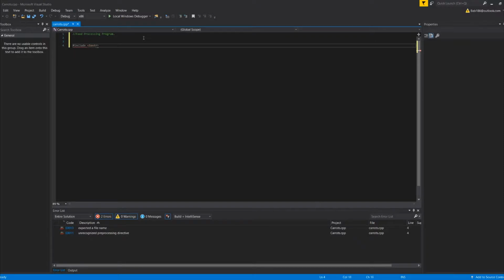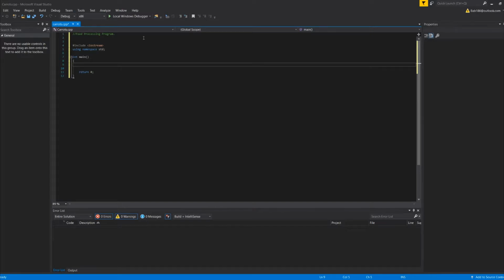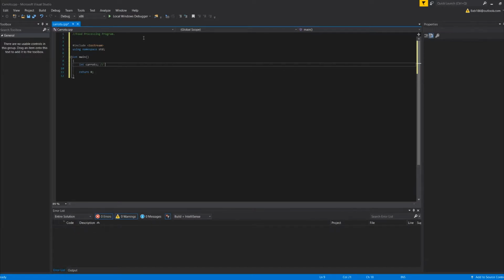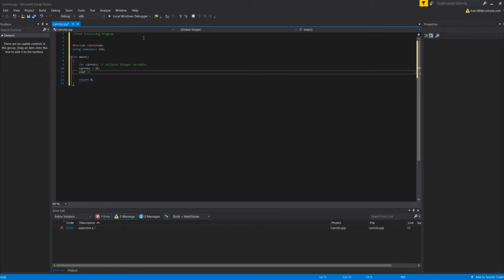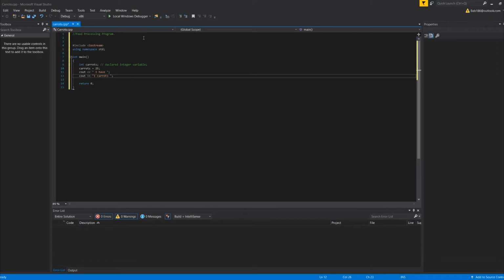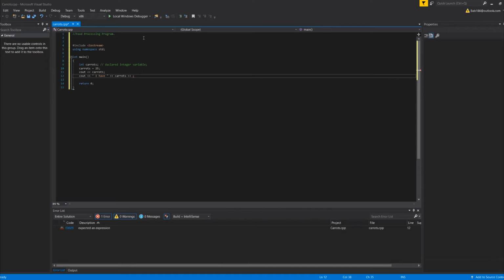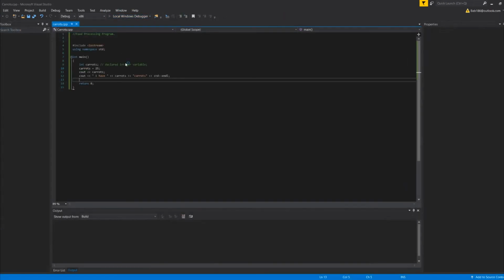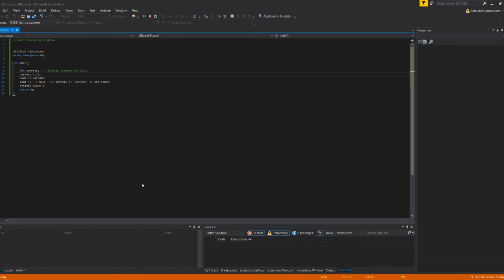C++ Programming Lesson 3: Delcaring integers